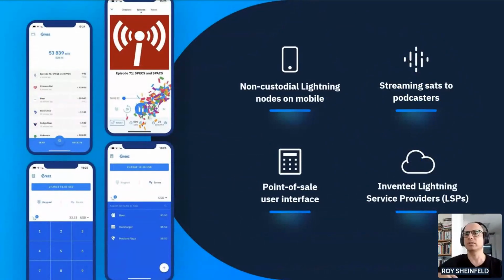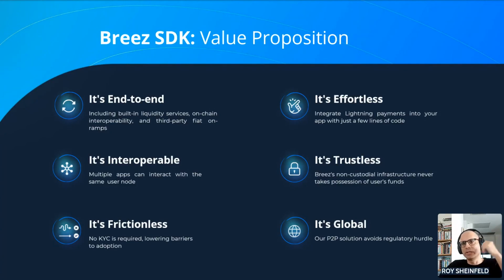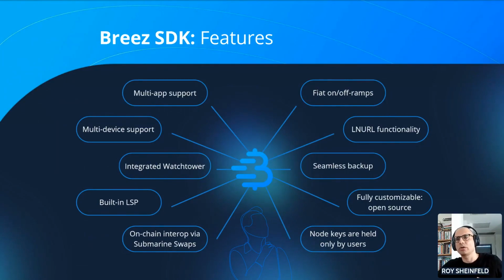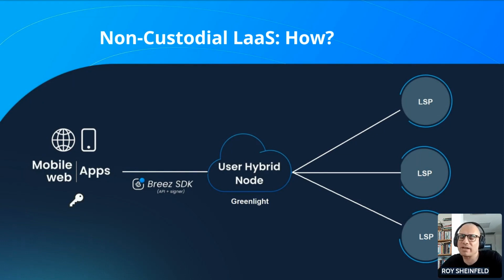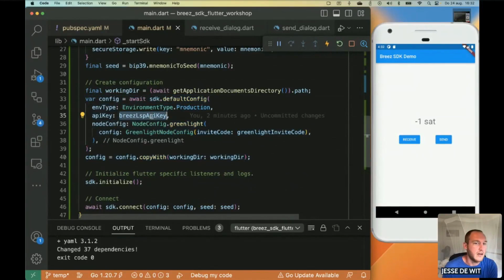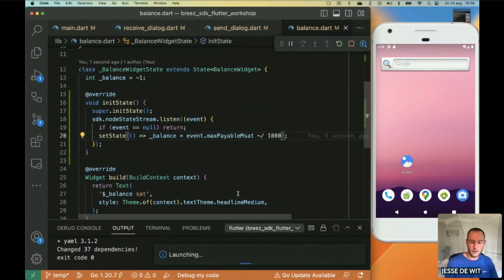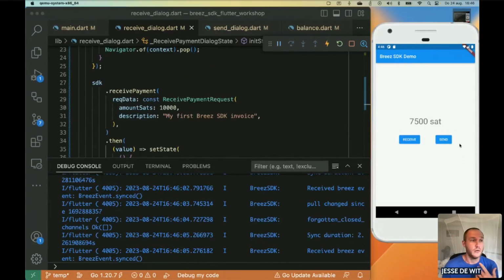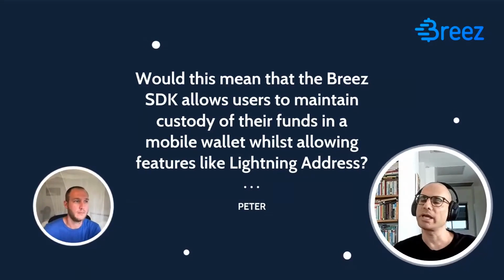How to Add Bitcoin Lightning Payments to Any App with the Breez SDK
Enhance your app with Lightning: Introducing the Breez SDK

In this webinar, we do a live coding session to demonstrate how any developer can integrate Lightning payments into their apps with just a few lines of code. Imagine the possibilities: streaming payments, low transaction fees, no middlemen.

Don't miss out on this chance to learn about the Breez SDK's incredible features, including built-in liquidity services, on-chain interoperability, integrated watchtowers, seamless backups, and much more. It's the end-to-end, non-custodial solution you've been waiting for.